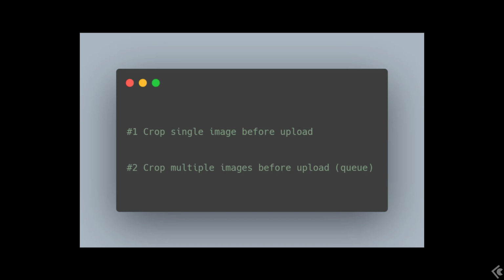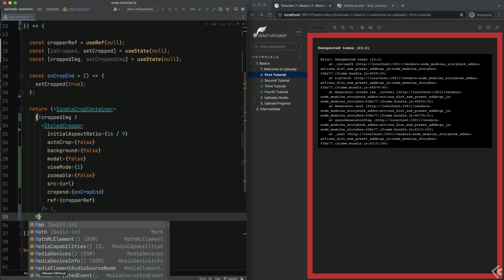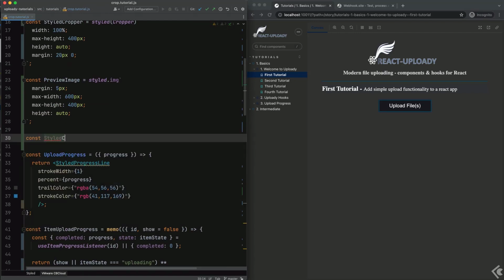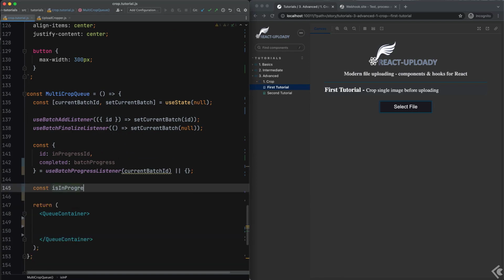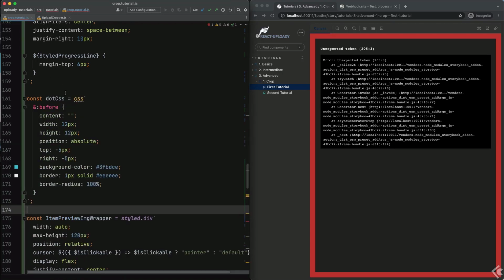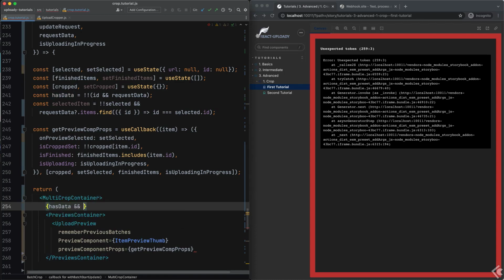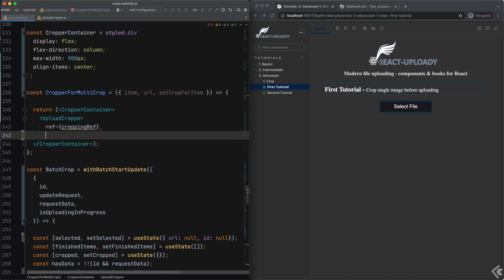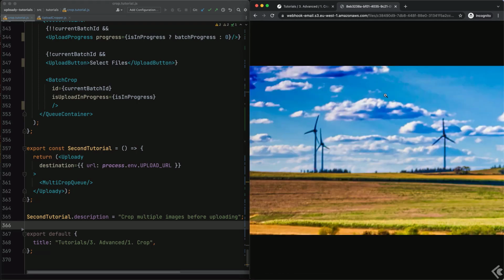How to crop images before uploading in ReactJS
In this tutorial I show how to enable cropping for images before they are uploaded in your ReactJS app.

This video has two parts. In the first we look at cropping a single image before it is uploaded. In the second part we take it up a notch, and look at how to implement cropping for multiple images before they are uploaded.

Please support React Uploady by giving it a star and by contributing

Content:

0:00 Intro
0:05 Agenda
0:17 Previously
1:06 Installation
1:24 First Part
7:02 Second Part
21:13 Summary

You may not know this about me but I'm also an aspiring author.